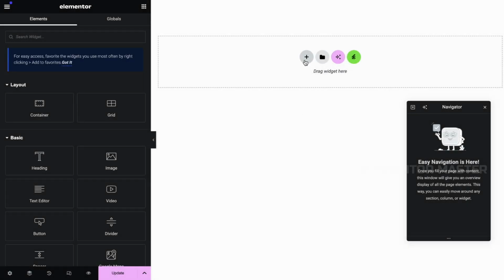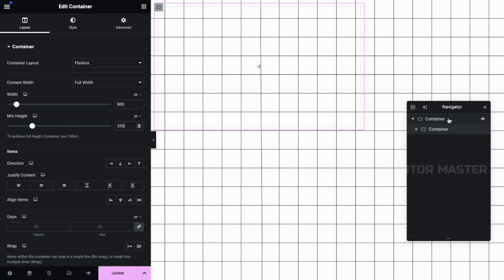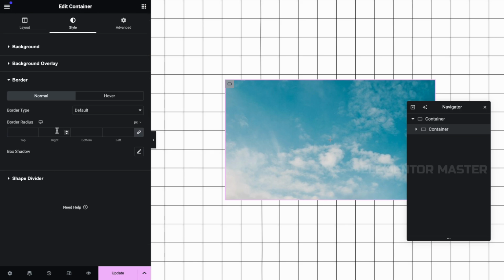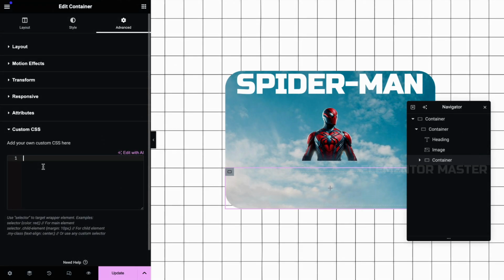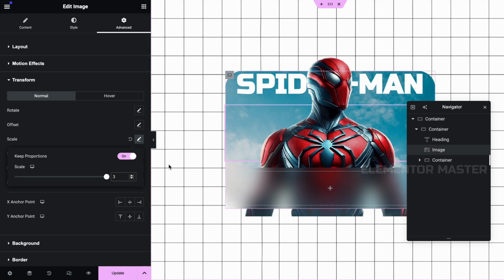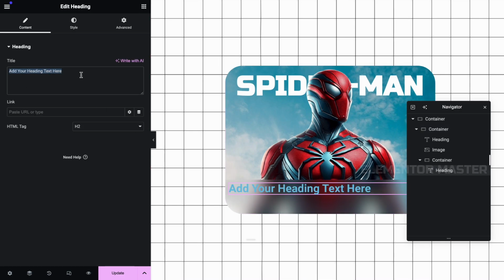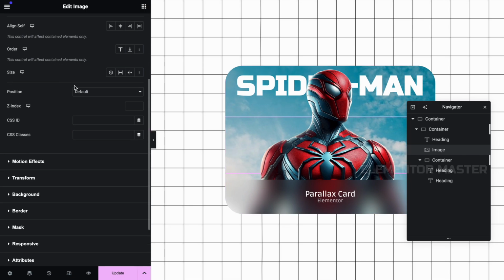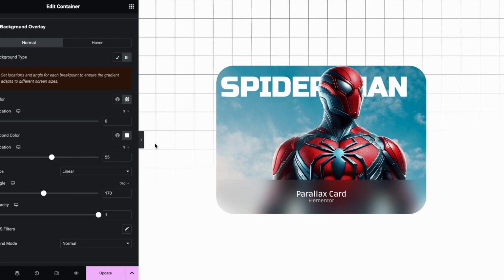Create Stunning Parallax Effect Cards | Step-by-Step Tutorial 2024 | Elementor Master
Unlock the full potential of your website with our comprehensive guide on how to create Parallax effect cards using Elementor! In this step-by-step tutorial, we'll walk you through the entire process, from setting up Elementor to adding dynamic parallax animations that will captivate your audience.

🔹 Why Use Parallax Effect Cards? Parallax scrolling adds depth and interactivity to your website, making it more engaging and visually appealing. Perfect for portfolios, product showcases, and interactive storytelling, parallax effect cards can significantly enhance user experience and retention.